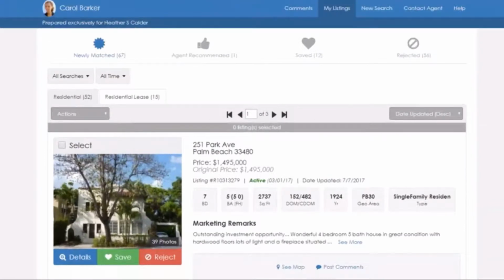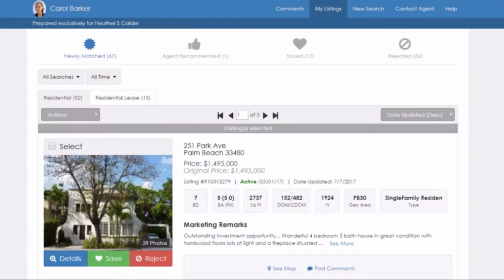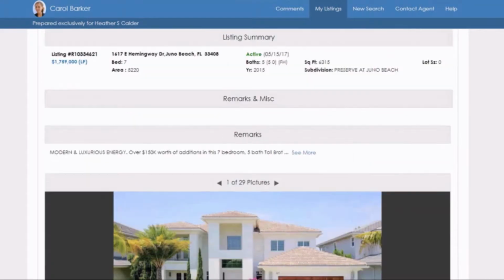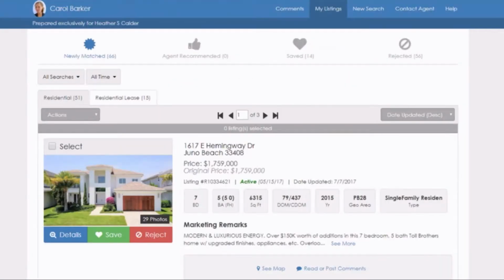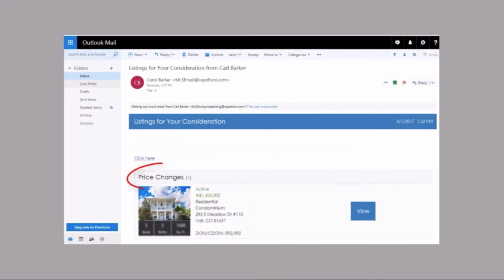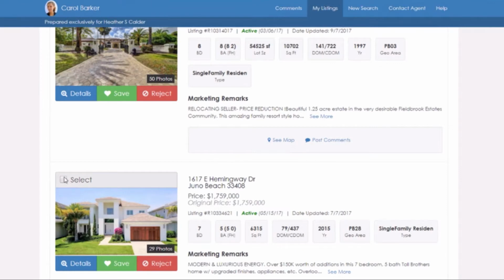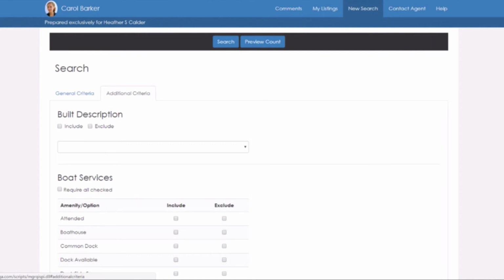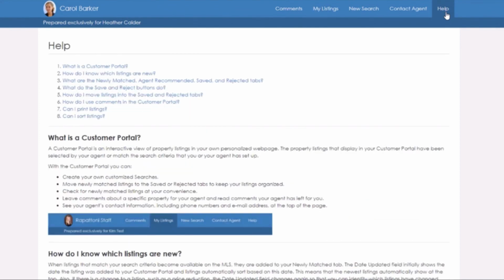Your Metrolist search PORTAL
A simple tutorial on how to use the most comprehensive site for finding a home in the Greater Sacramento, Roseville California area.